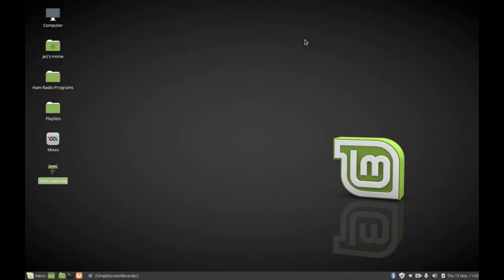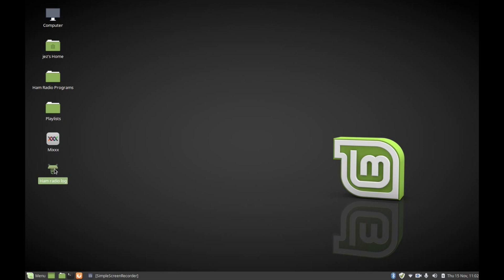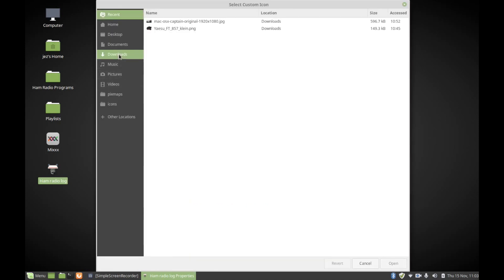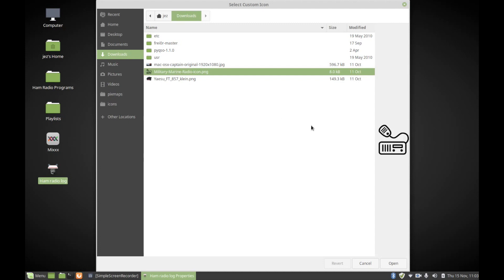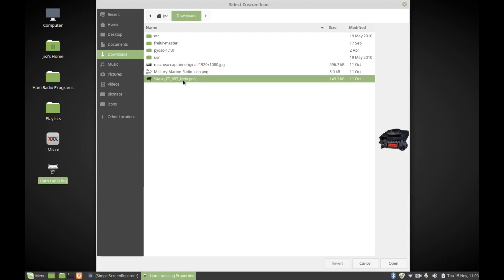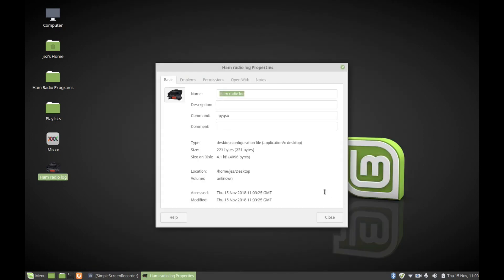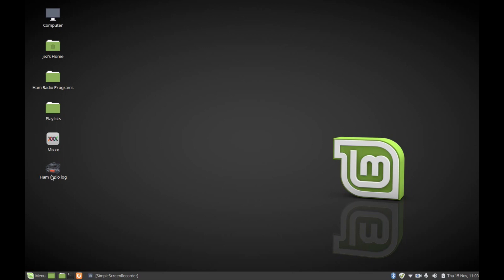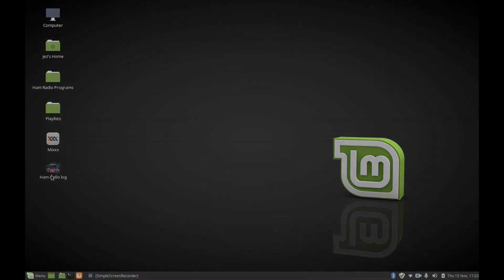How to change a icon on linux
In this video I show you how to change a icon using linux.
Ive created a launcher but the icon is ugly so we need to change it
this is how to do it